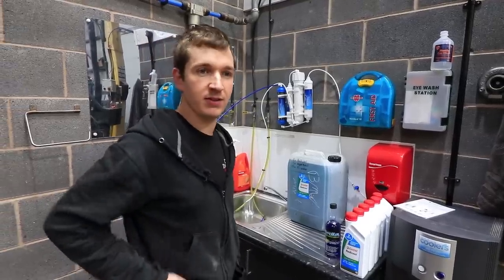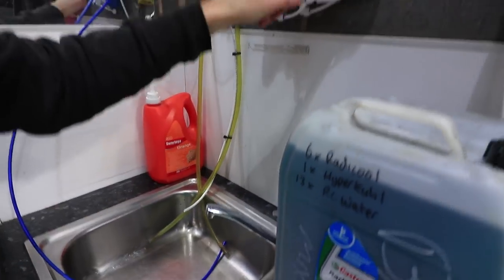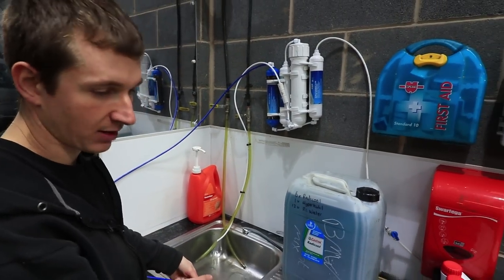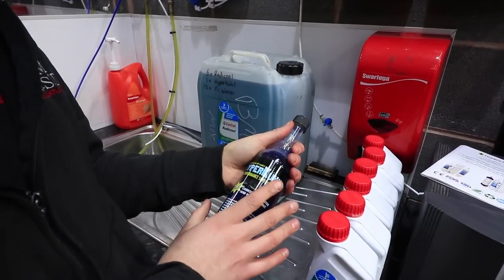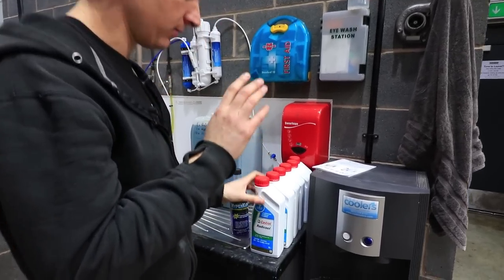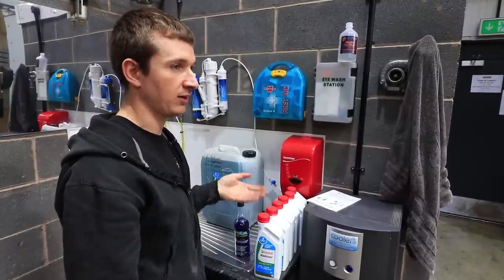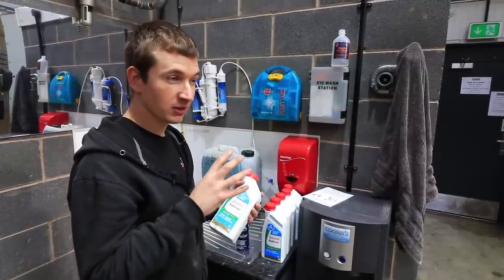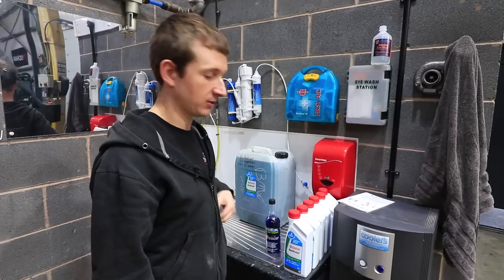What's in our Super Coolant concoction?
Just a quick video to explain what coolant we use and how we mix it, simple as that!

Reverse Osmosis Kit: